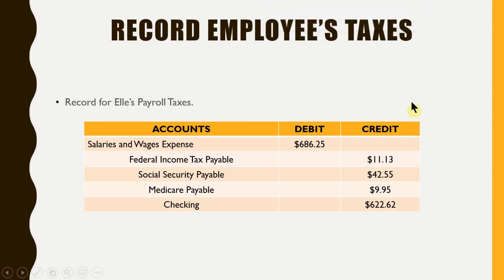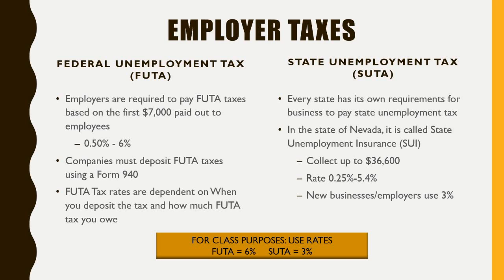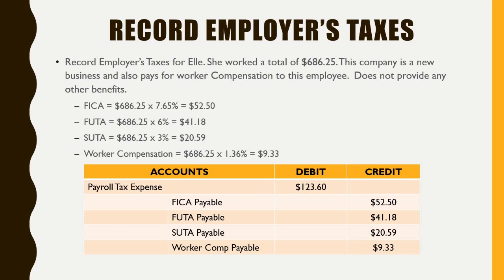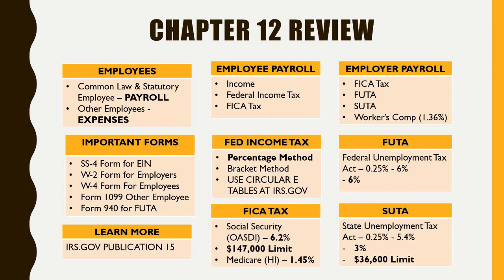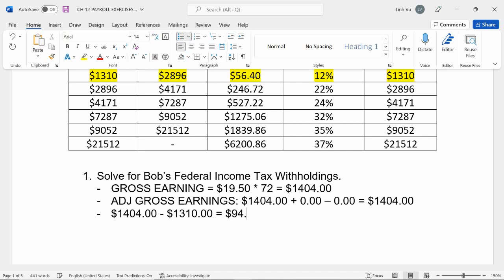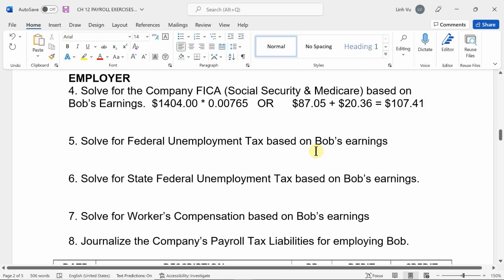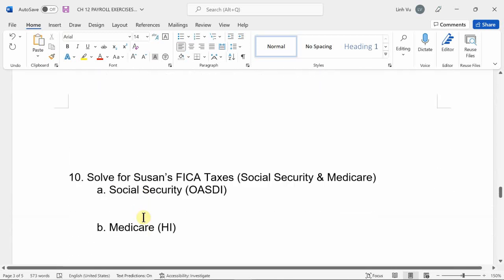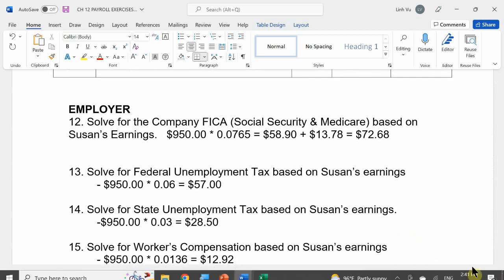PM ACCT 5.31 CH 12 PAYROLL EMPLOYER